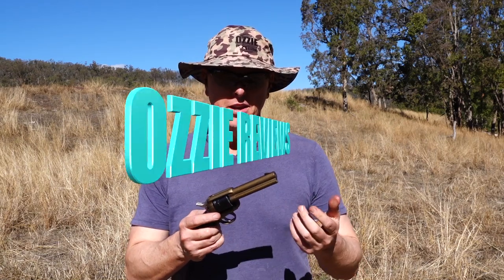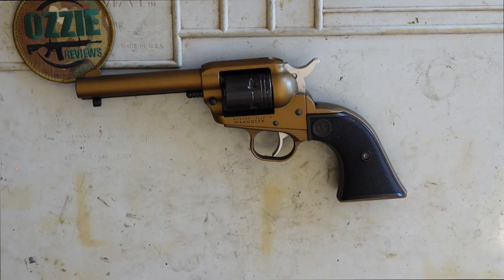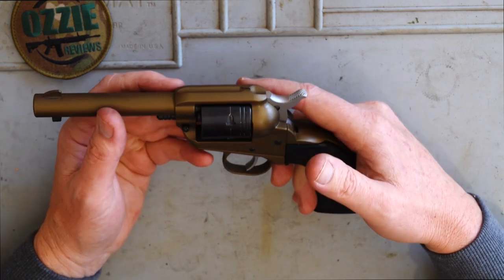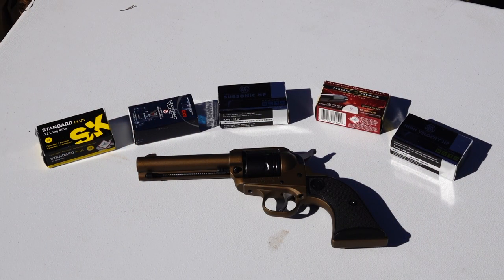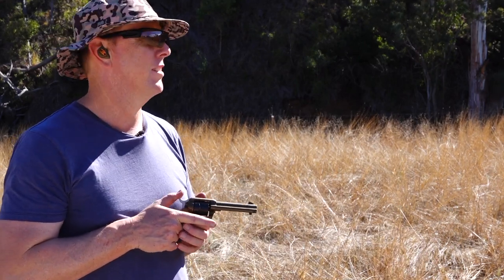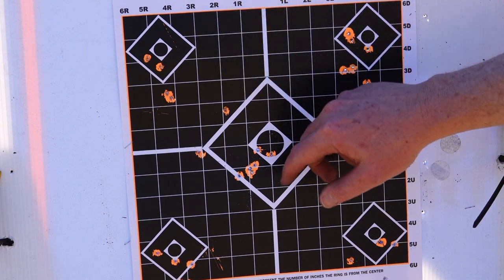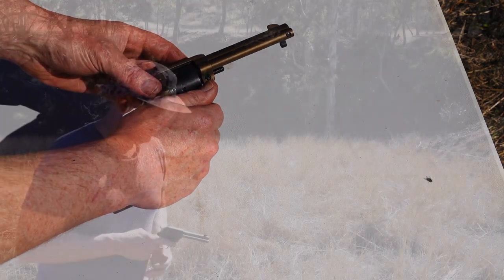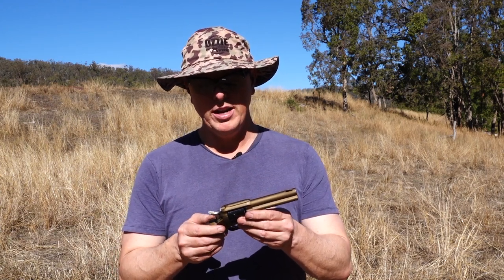Ruger "Wrangler" 22.lr Single Action Revolver (with accuracy testing)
The Ruger Wrangler performed well and is affordable for any budget.